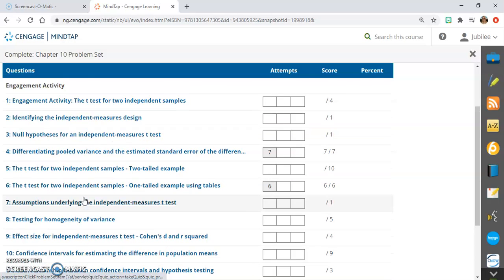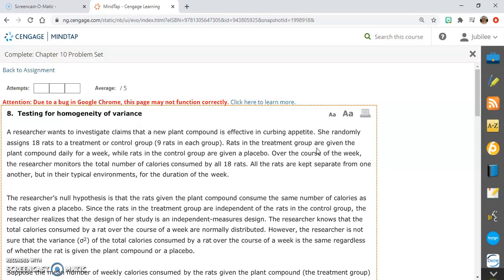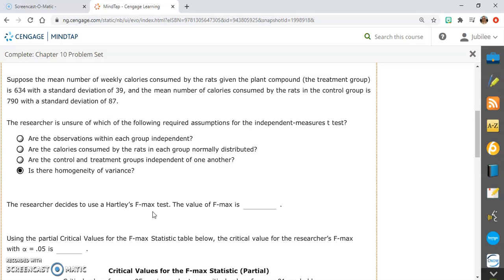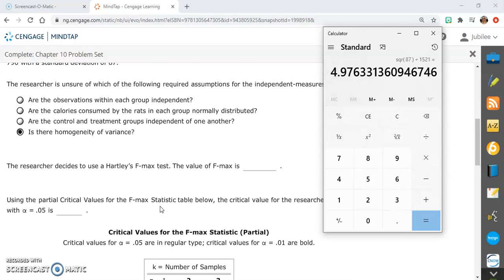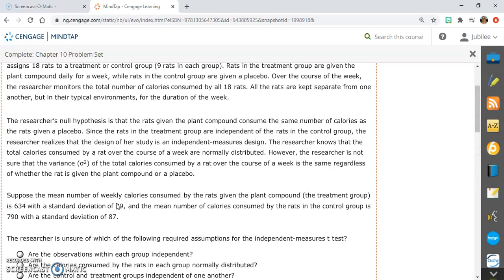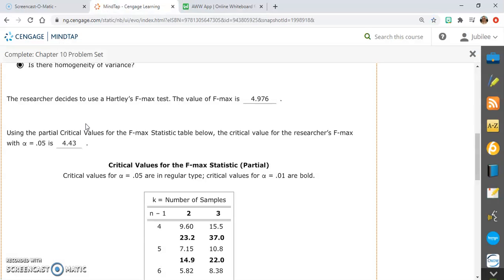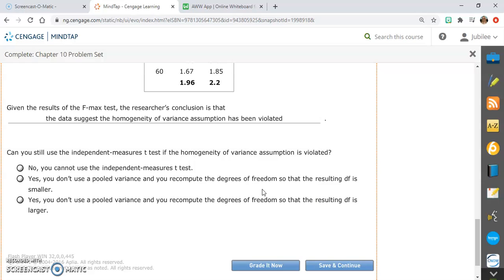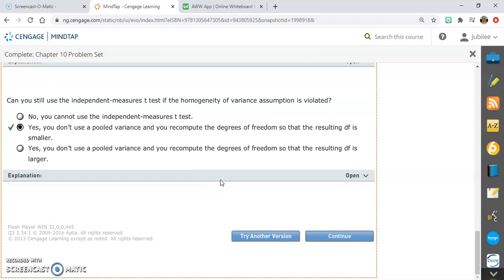Chapter 10 Problem Set Question 8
Chapter 10 - The t Test for Two Independent Samples
Statistics for the Behavioral Sciences 10th Ed
Gravetter and Wallnau - Cengage